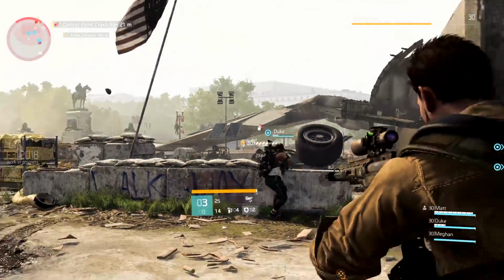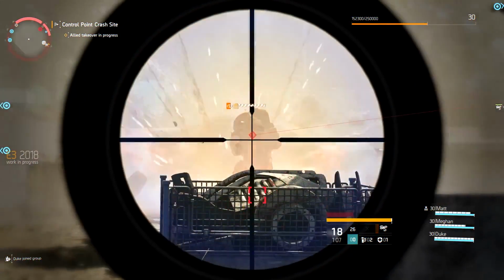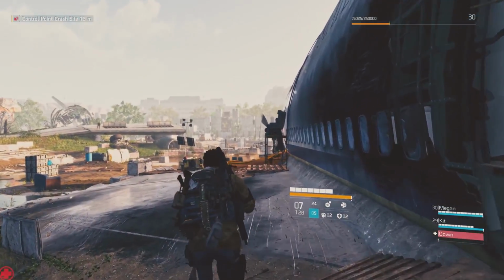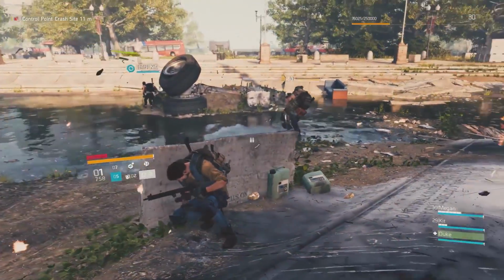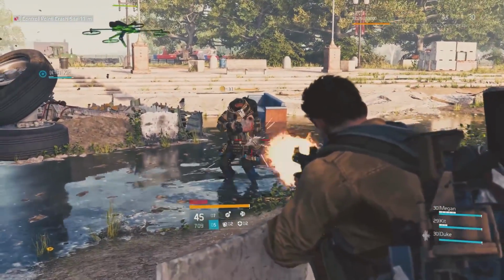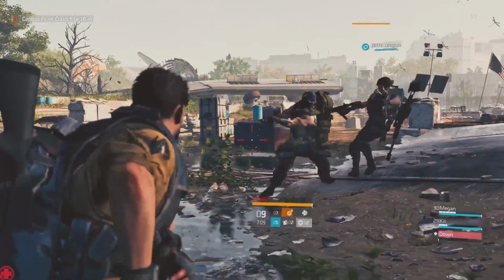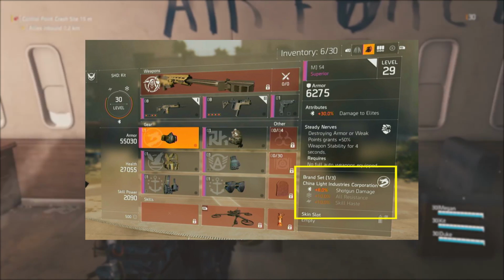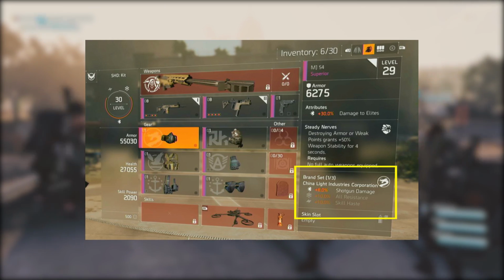The Division 2 - Gear Mods & RPG Changes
There are some really nice changes coming to The Division 2 and its RPG and mod system to name a few, I'm really excited for these features, what about you?